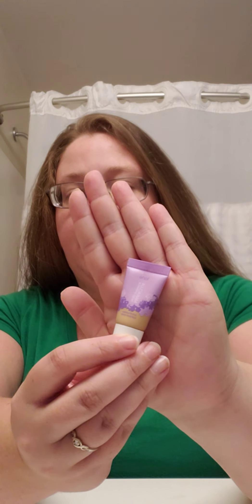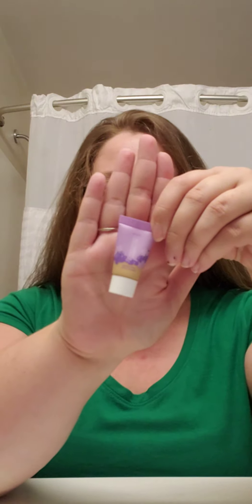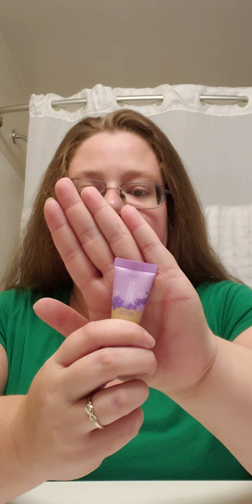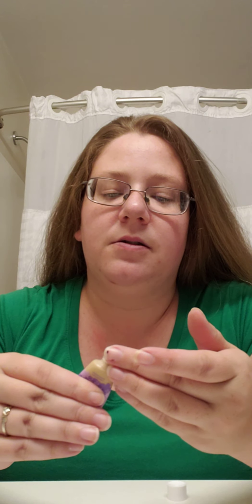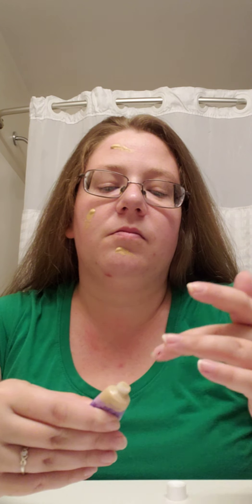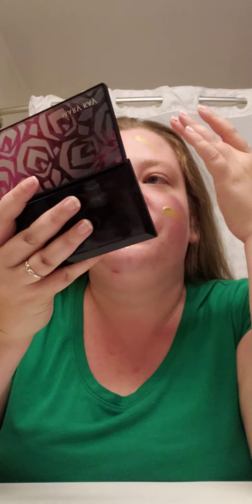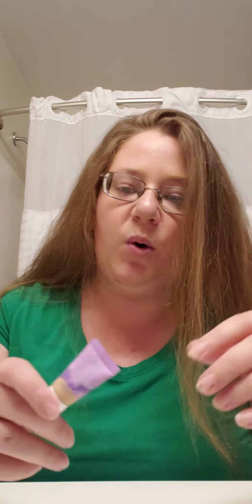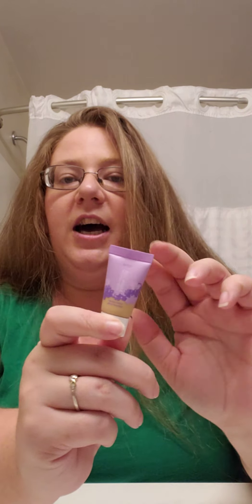Tarte - Maracuja Tinted Hydrator Review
Reviewing The Tarte Maracuja Tinted Hydrator in the shade Light Sand.

Ipsy claimed:
"If you love a no-makeup makeup look, you’re going to be obsessed with this tinted hydrator.
Get 12 hours of dewy, glowing skin thanks to hydrating hyaluronic acid and smoothing maracuja oil.
Dealing with redness or blotchiness? Soothing aloe and anti-inflammatory turmeric make skin look calmer and more even-toned."

**All thought and opinions are my own. This video is not intended to persuade you in either way. Just here to show how the product worked for me**